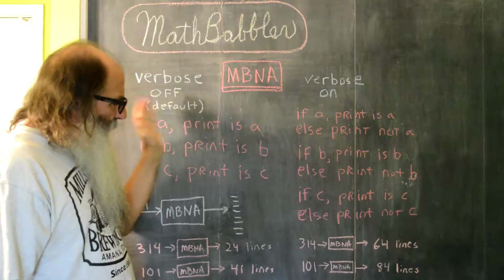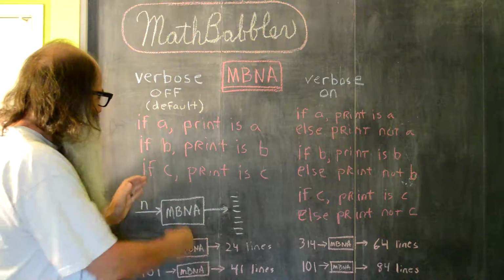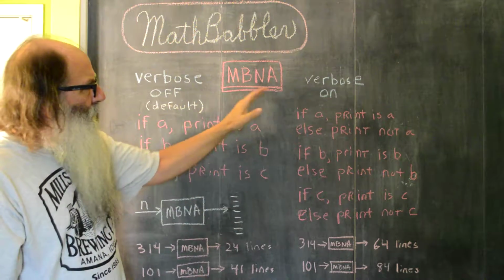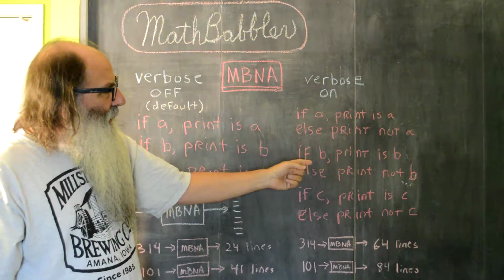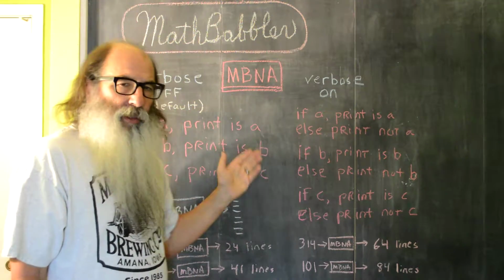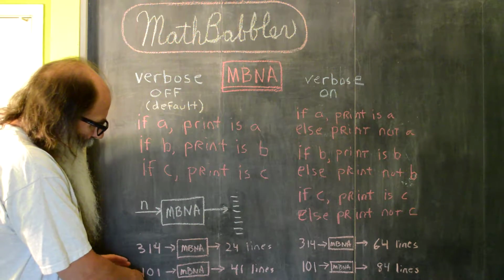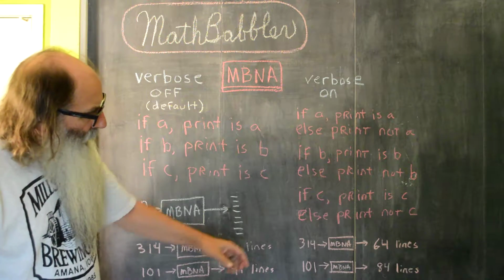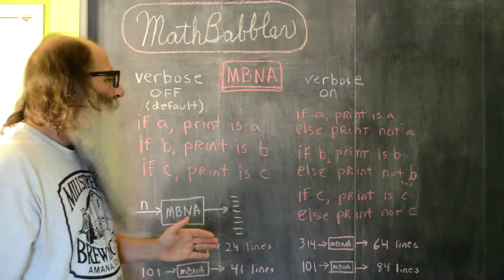MathBabbler: The MBNA Now Has a Verbose Mode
The MBNA (MathBabbler Number Analyst) is a program that takes a number as input and produces a report of information about the number. Verbose mode off: if n is foo, print n is foo. Verbose mode on: if n is foo, print n is foo; else print n is not foo. Verbose mode on enables to see all of the checks that the MBNA is making.